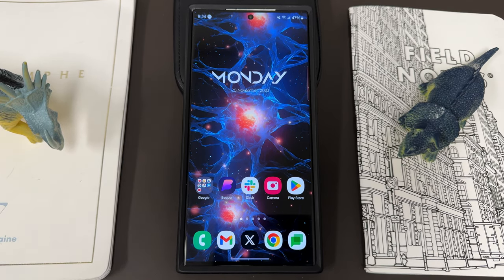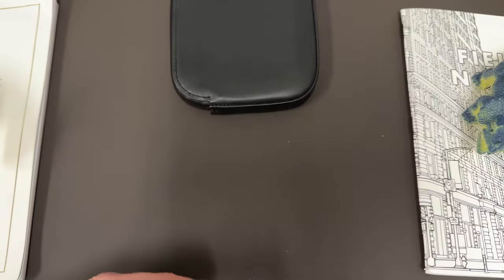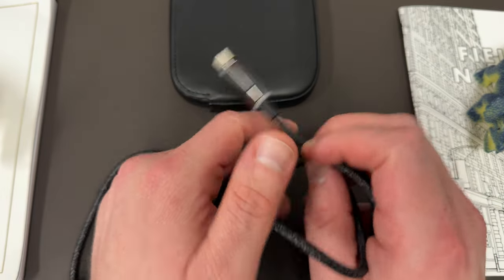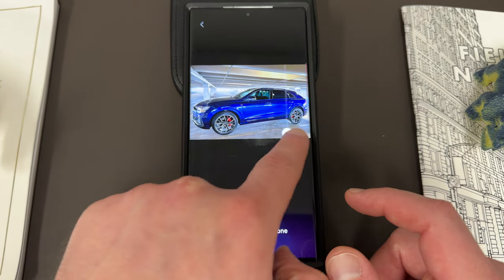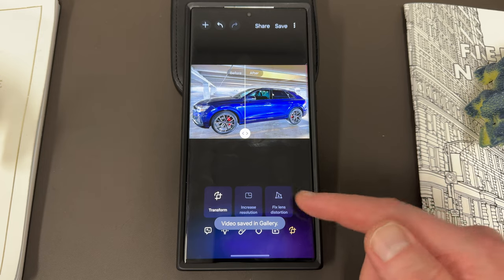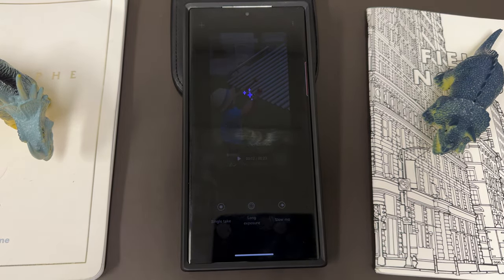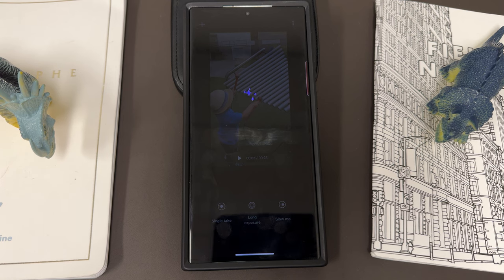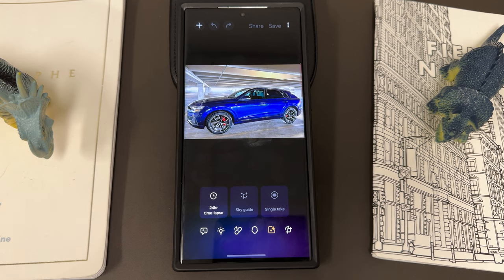Magic Samsung Update Coming to More Galaxy Phones Starting NOW!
This magic samsung editing app is now rolling out to more phones with new features!

Check out my partner Mint Mobile to get awesome Premium Wireless for $15 a month